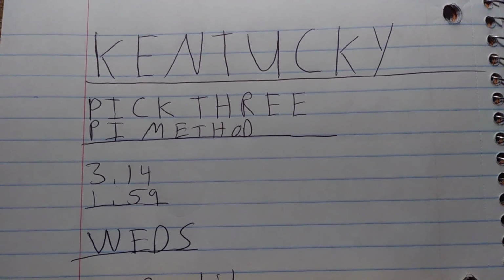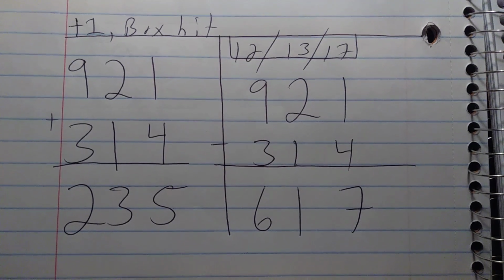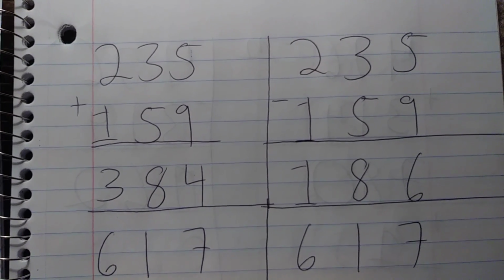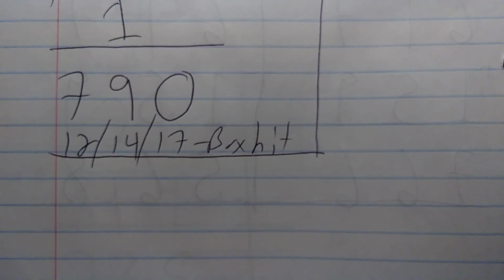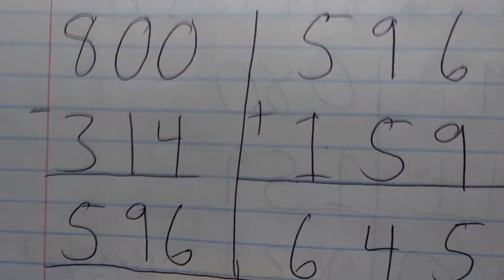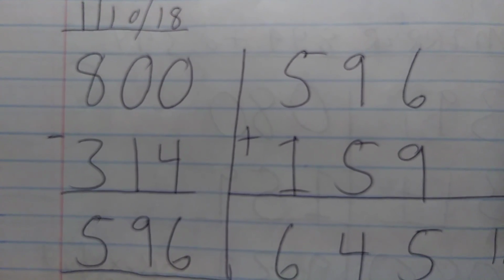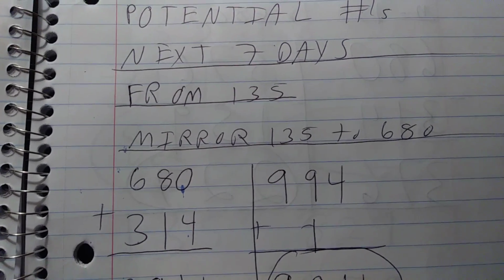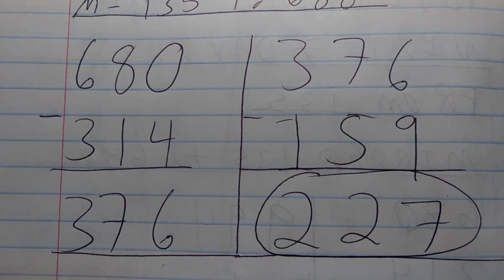Testing :Pick 3 Pi Method Variations-Kentucky example!!!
Testing Kentucky pick 3 variations